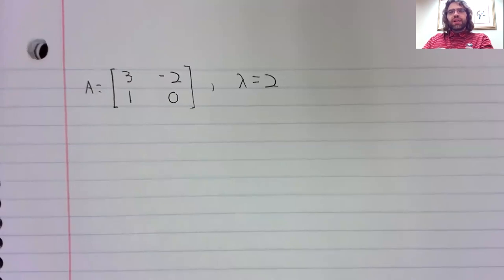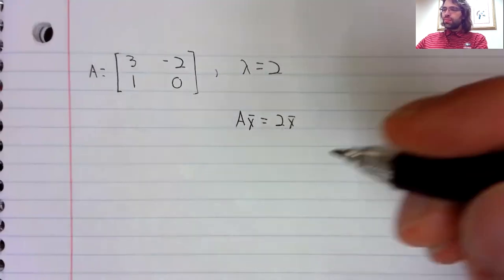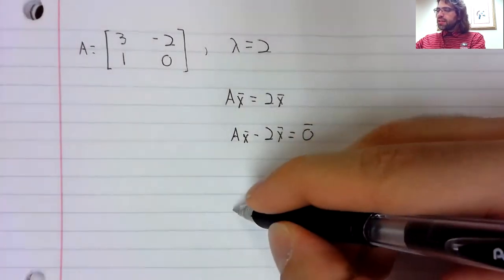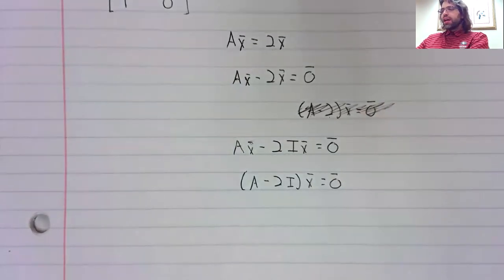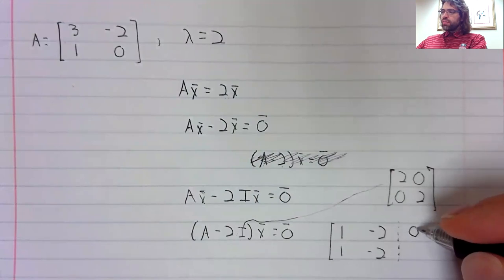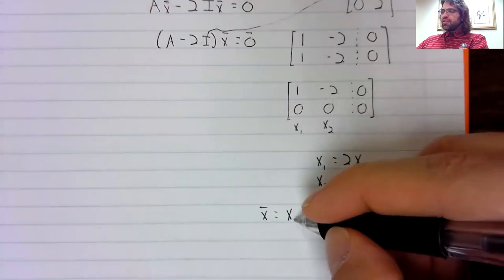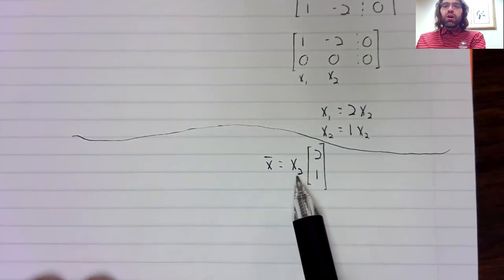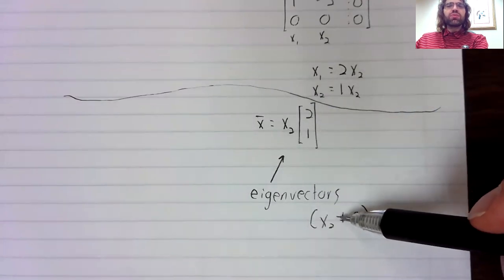LA, Section 5 1, Finding eigenvectors given an eigenvalue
Given an eigenvalue lambda, we can find eigenvectors by solving
(A - lambda * I) * v = 0
This material comes from Section 5.1 of your textbook.